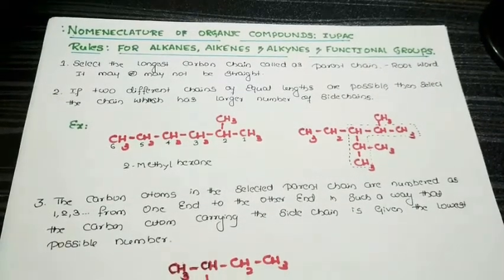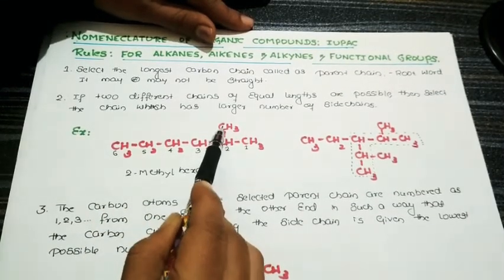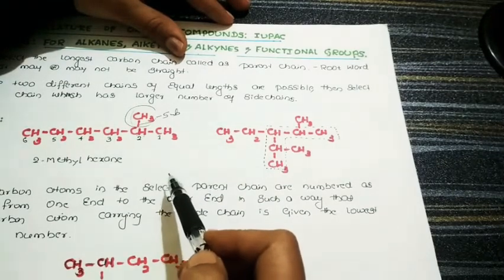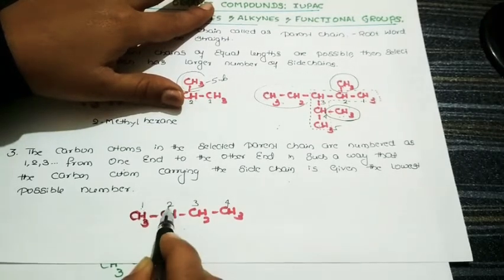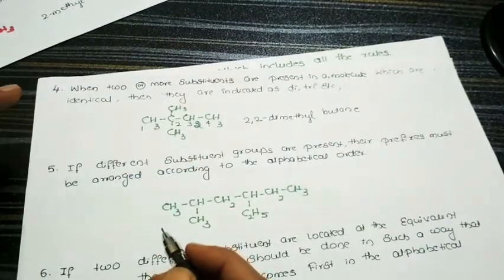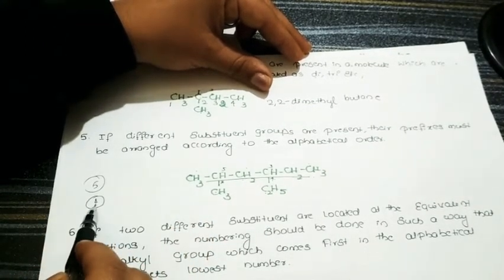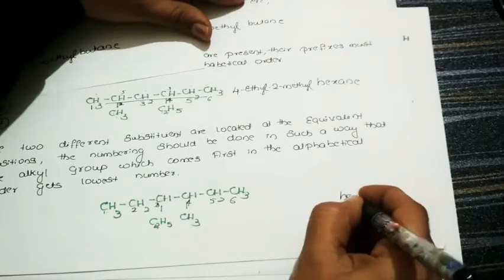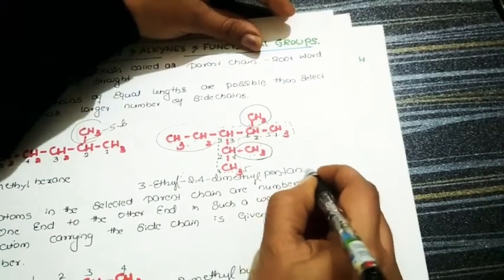nomenclature of organic compounds-part 2-rules - class 11